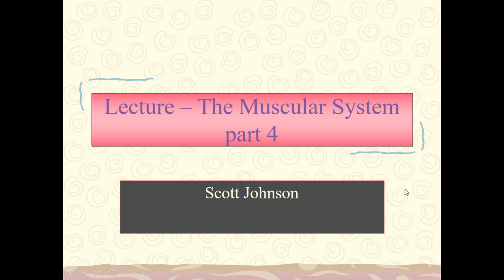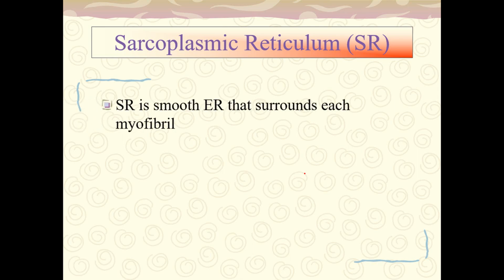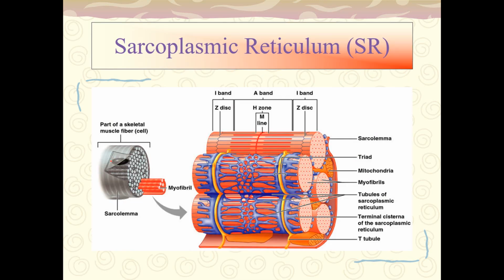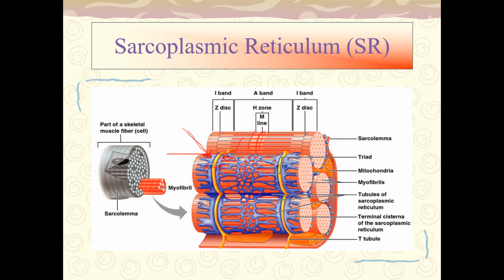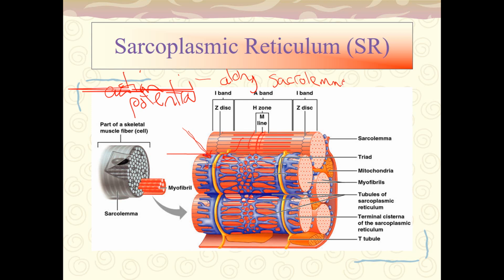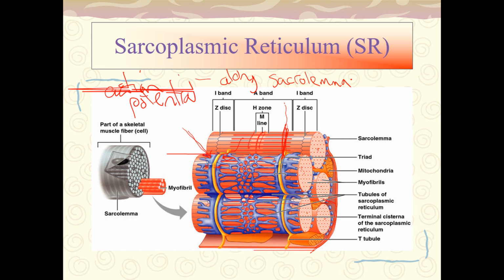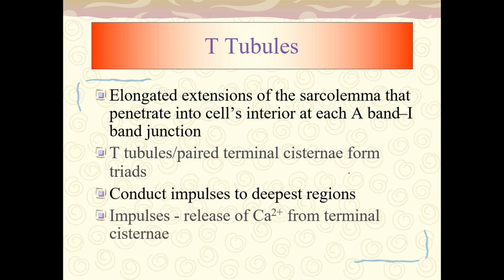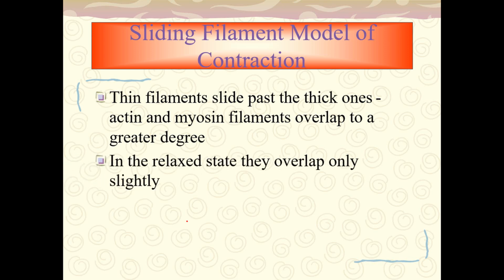Bio 168 Lecture 10 – The Muscular System part 4